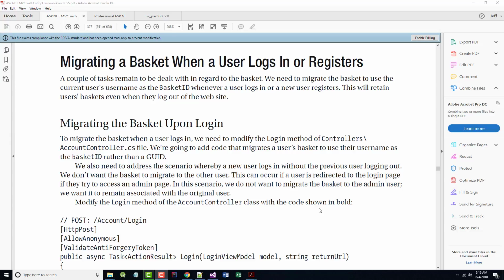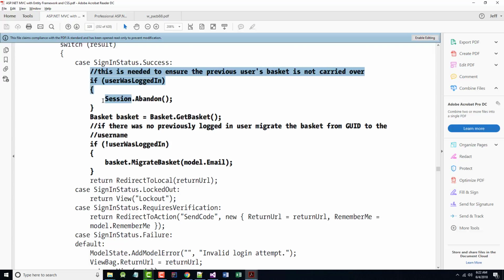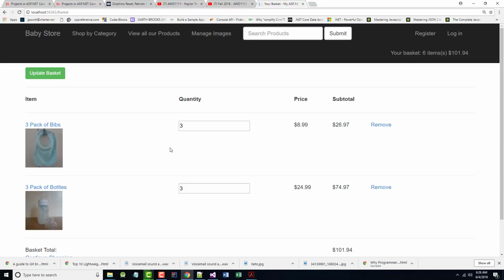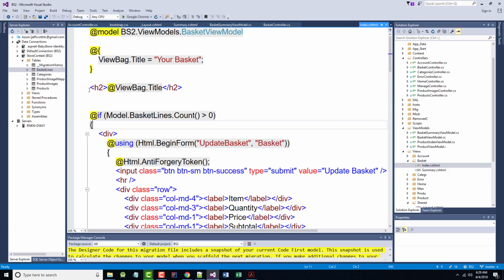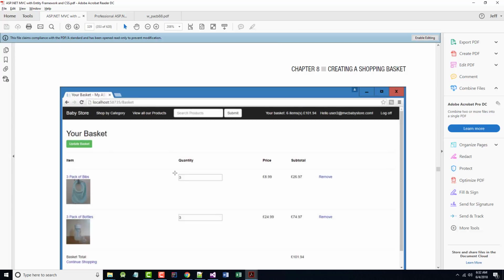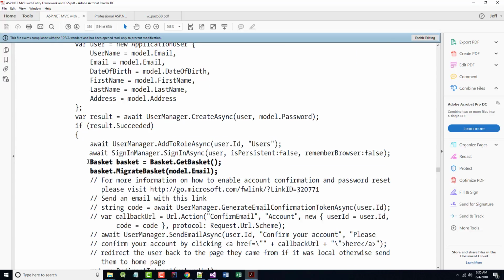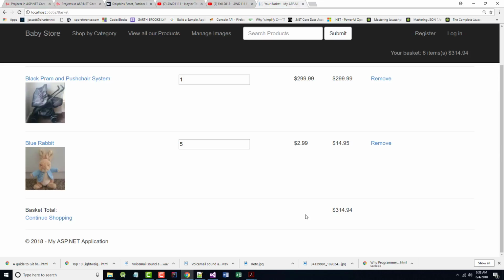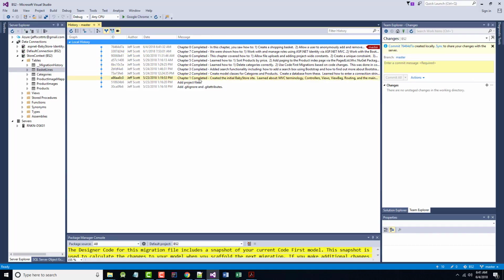AWD1111 - Naylor Text - Chapter08 - Part06